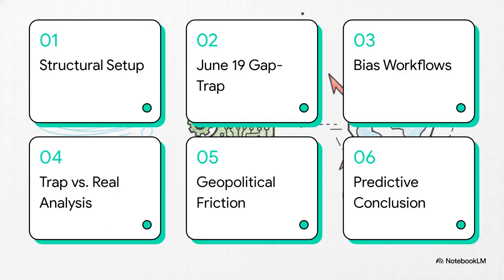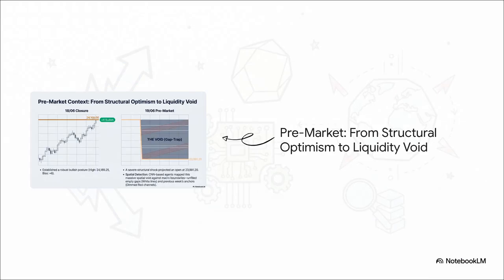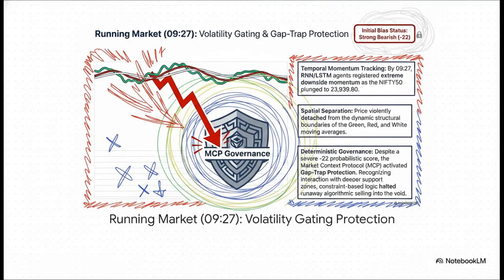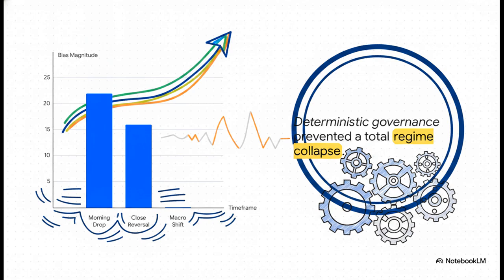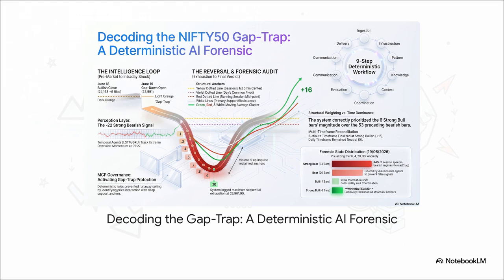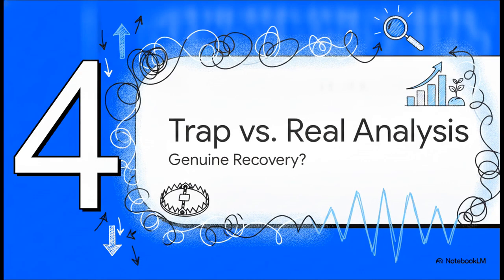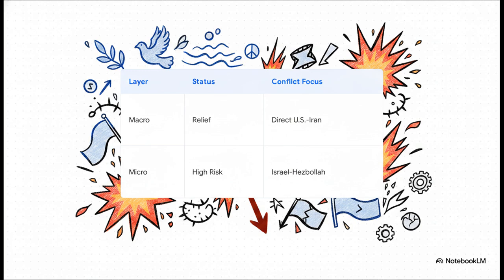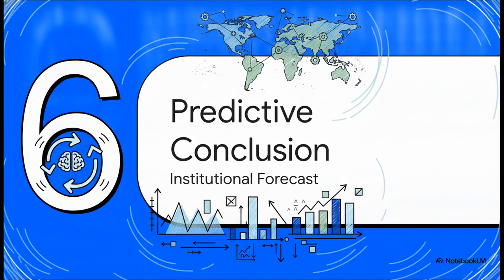June 19 Nifty50 Market Shock within Geopolitical observations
The collaborative principle of combining finance and technology is the idea that financial expertise and technological innovation work together to improve how money is managed, moved, analyzed, and accessed. Finance contributes domain knowledge such as risk management, market structure, valuation, and compliance. Technology contributes automation, data processing, scalability, and new digital infrastructures.
When these two areas collaborate, solutions become more accurate, faster, cheaper, and more accessible. Algorithms make trading and risk assessment more precise. Digital platforms expand financial services to more users. Data analytics uncovers patterns humans can’t easily see. Security technologies protect transactions and identity. Overall, the collaboration creates financial systems that are smarter, more efficient, and more inclusive.